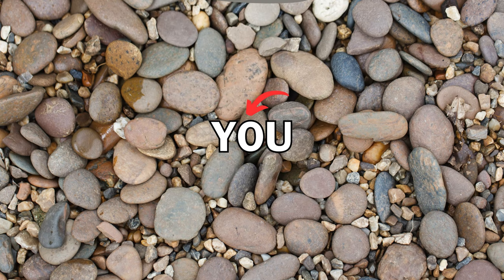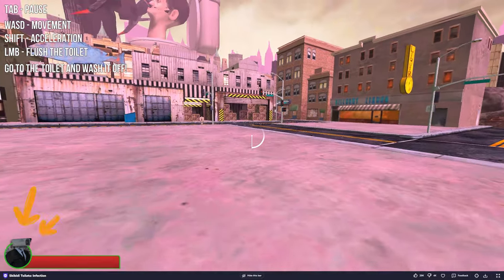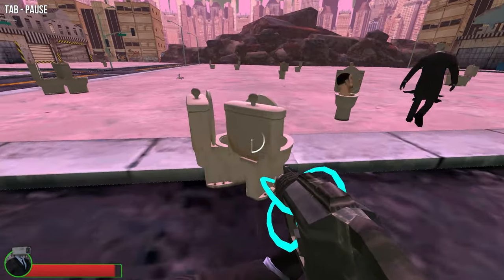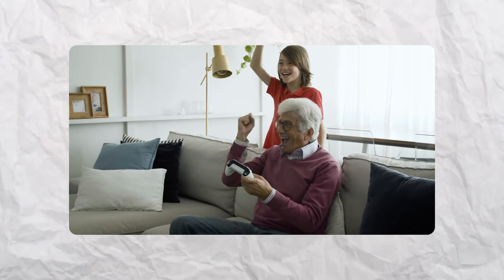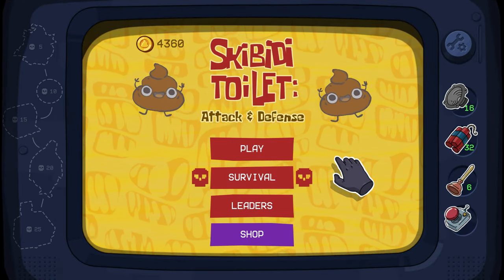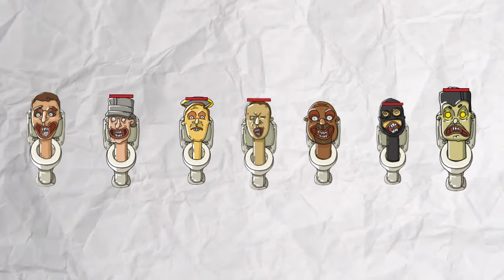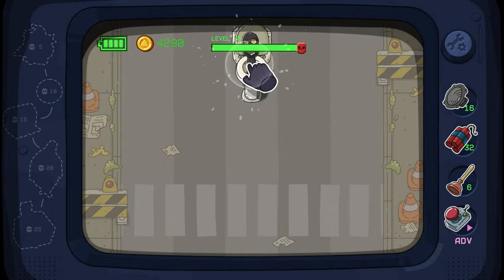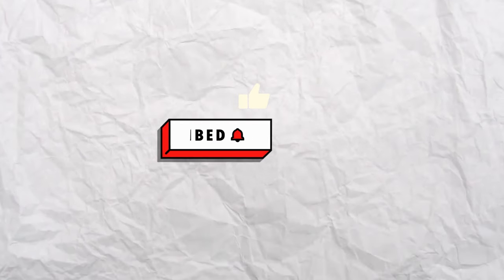They made a Skibidi Toilet Game and for FREE!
Skibidi Toilet has taken YouTube by storm and is everywhere. Somehow I was able to find 2 games Honestly I was not expecting anything from the games, but one game was honestly a lot of fun! Skibidi Toilet: Attack and Defense was a really good game that felt nostalgic. Let me know what you guys think about it!

Feeling Generous?

What I Use:

Keyboard: Logitech - MX Mechanical Mini for Mac Compact Wireless Mechanical Clicky Switch Keyboard for macOS/iPadOS/iOS with Backlit Keys - Space Gray

Mouse: Logitech - G PRO Lightweight Wireless Optical Ambidextrous Gaming Mouse with RGB Lighting - Black

Mic: Logiech Blue Sona

Amp: Elgato Wave XLR Preamp

Monitor: LG - 27” UltraGear QHD Nano IPS 1ms 165Hz HDR Monitor with G-SYNC Compatibility - Black

LG - UltraGear 32” Nano IPS QHD G-SYNC Compatible Monitor with HDR - Black

RAM: Corsair Dominator Platinum 64GB (4PK X 16GB) 6200MHz DDR5 C36 DESKTOP - White

GPU: NVIDIA - GeForce RTX 4080 16GB GDDR6X Graphics Card - Titanium and black

SSD: (2) Samsung - 980 PRO 1TB Internal Gaming SSD PCIe Gen 4x4 NVme

Portable SSD: (2) WD - easystore 1TB External USB 3.0 Portable SSD - Black